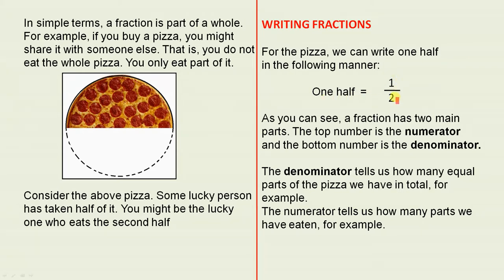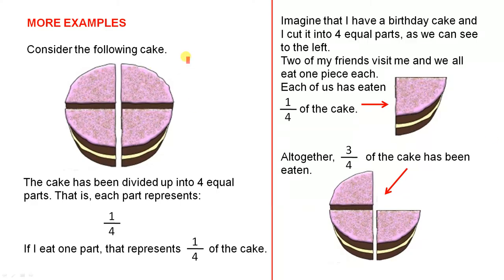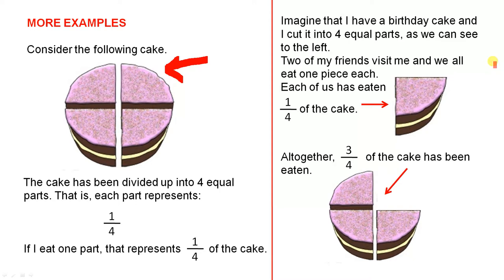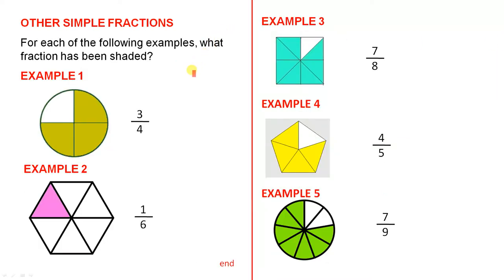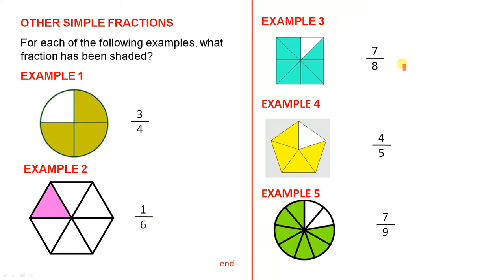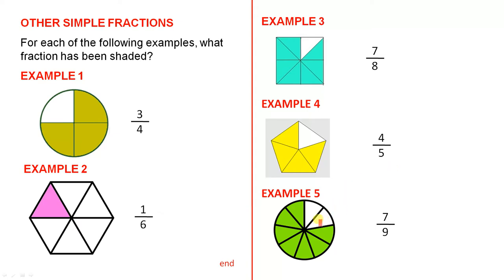Fractions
This video introduces the idea of fractions and explains the role of the numerator and denominator.